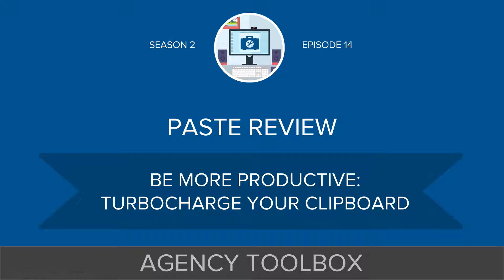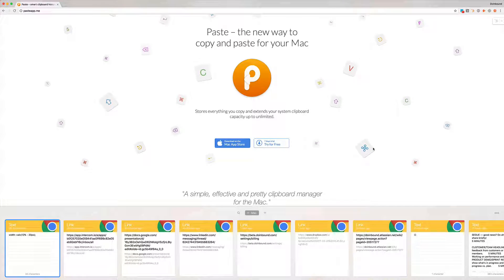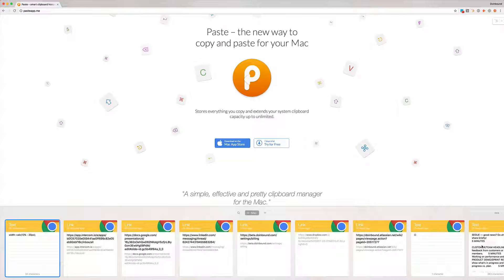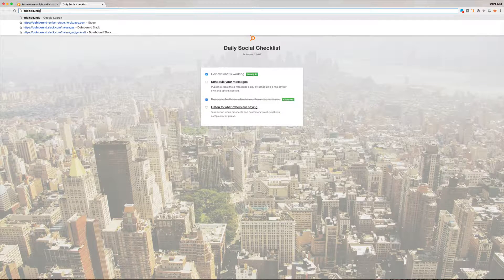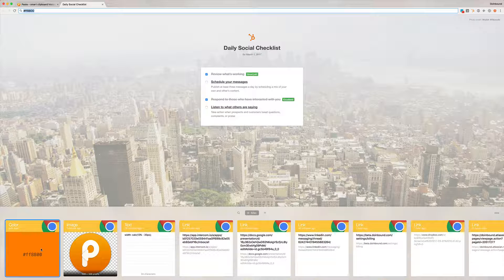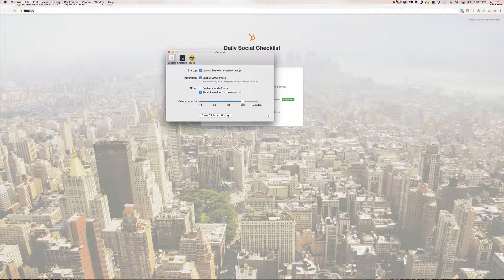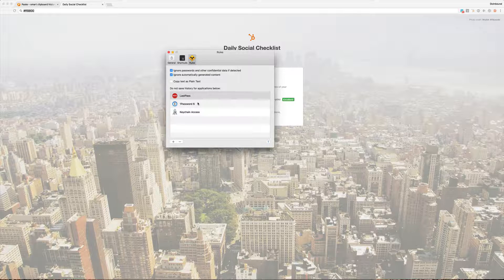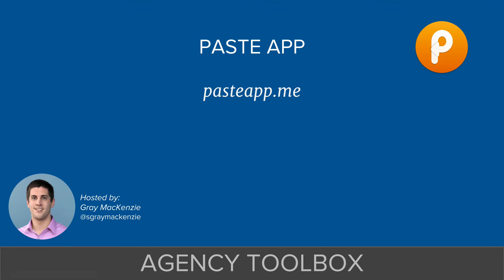Paste App Review: Be More Productive by Turbocharging Your ClipBoard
In Episode #15 of the Agency Toolbox podcast, Gray shares a great clipboard management app called Paste

Watch the video to see how you can become more productive by using Paste.